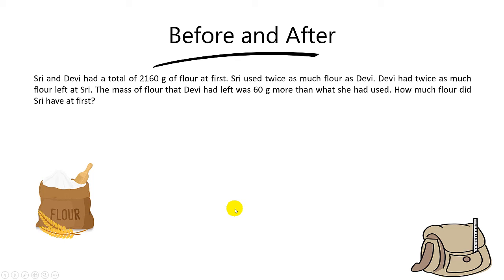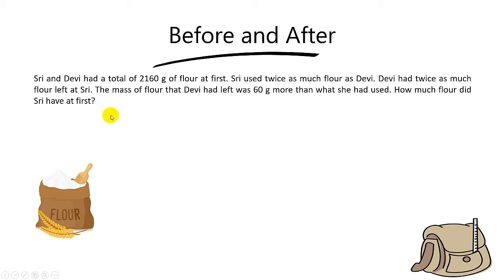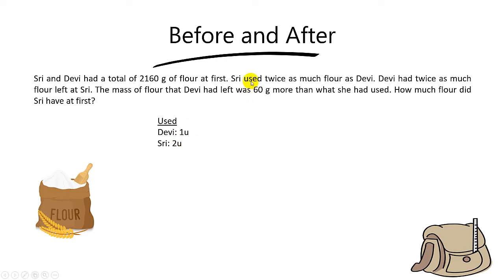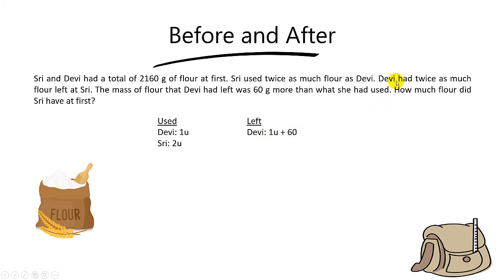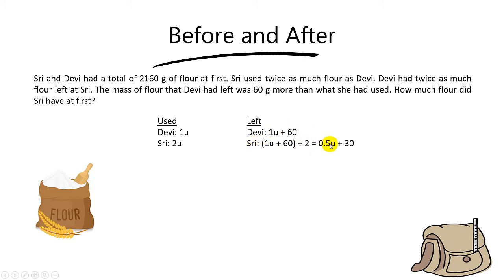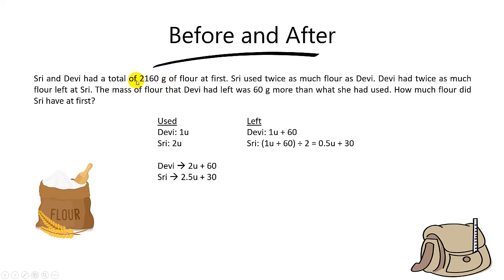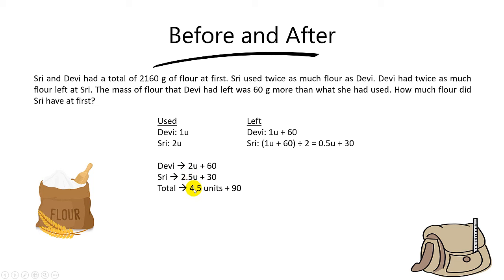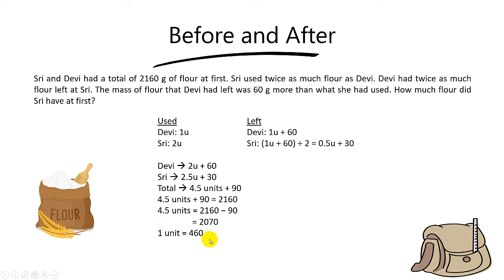🔥 HOT Question Which Most Students Cannot Solve | PSLE Maths Tuition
Here is a challenging question on "Before and After".

"Sri and Devi had a total of 2160 g of flour at first. Sri used twice as much flour as Devi. Devi had twice as much flour left at Sri. The mass of flour that Devi had left was 60 g more than what she had used. How much flour did Sri have at first?"

In this video, I used the Algebra method to solve this question. We let the flour used by Devi be 1 unit and fill in the puzzle from there.

You can also try to solve this question using Model Drawing.

I am also one of the directors of Grade Solution Learning Centre, which provides live physical and Zoom Math tuition classes.